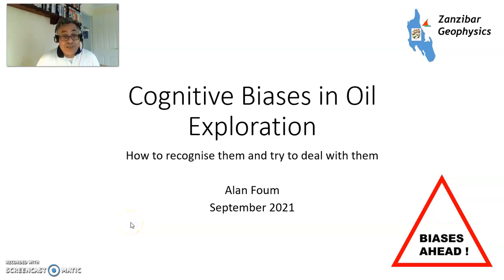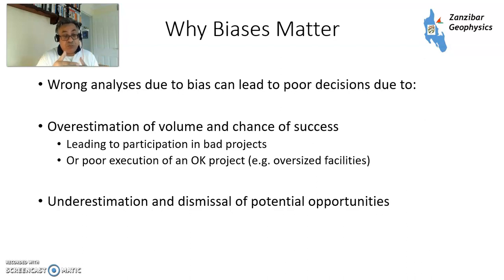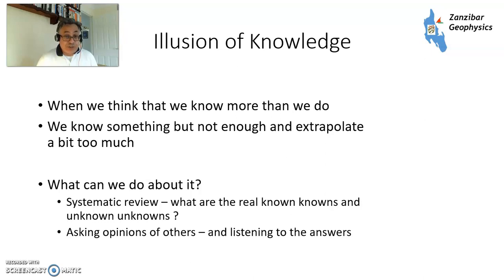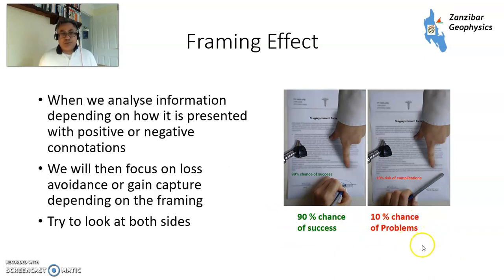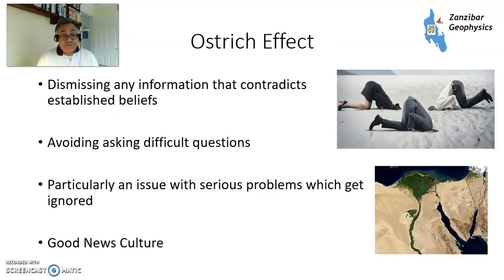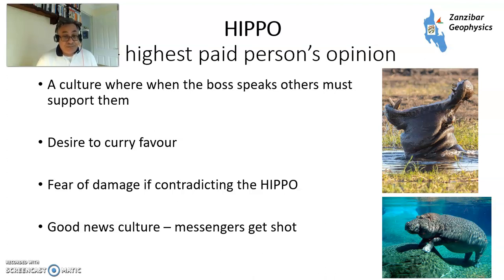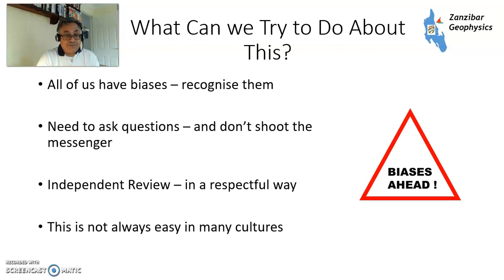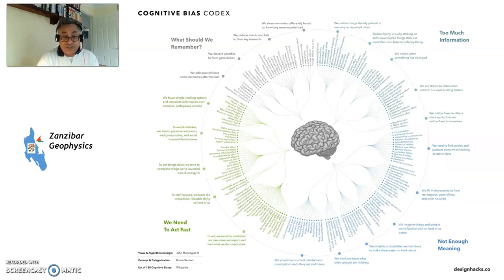Cognitive Biases in Oil Exploration and their impact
Cognitive Biases - how do they affect oil exploration performance - and waht you might try to do about them